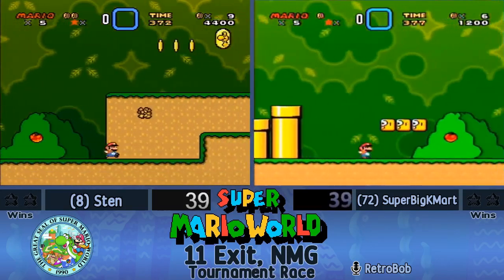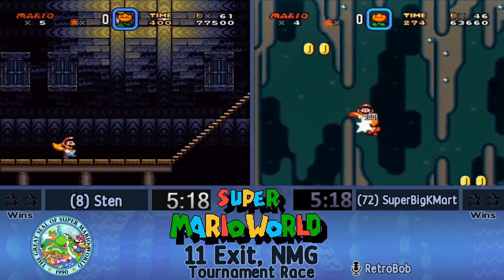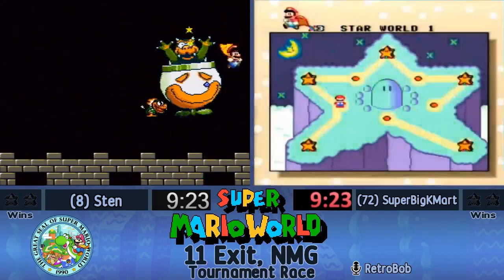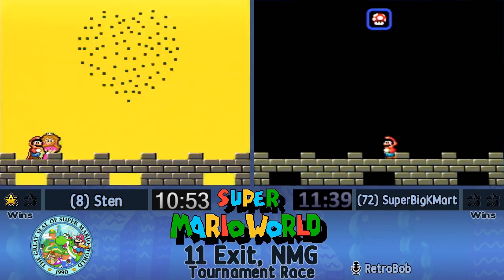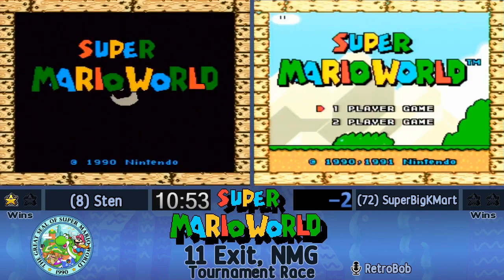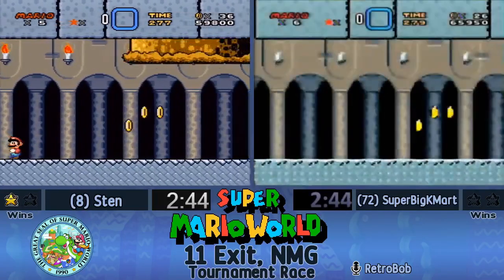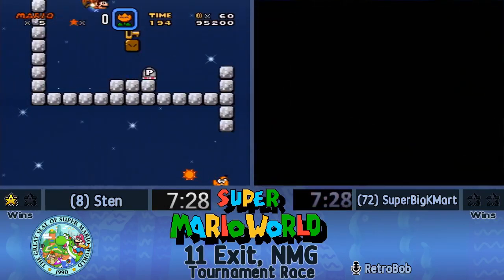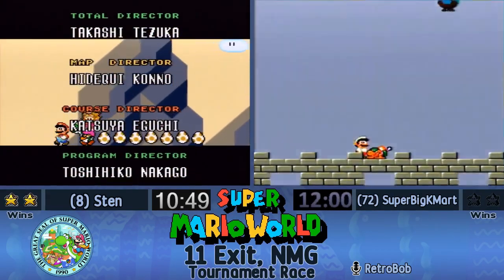(8) Stephen1704 vs. (72) SuperBigKMart - 11 Exit, NMG Tournament 2018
Super Mario World - 11 Exit, NMG Tournament